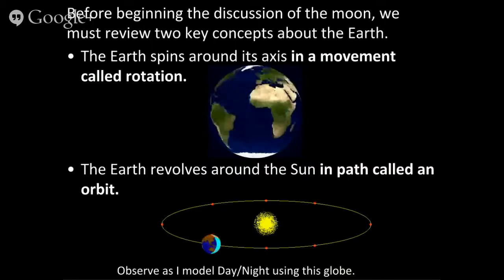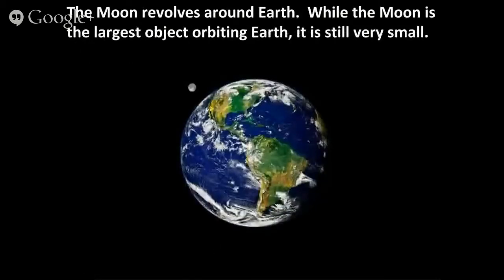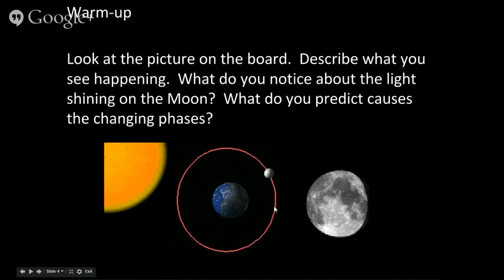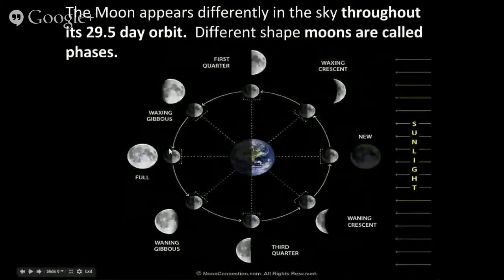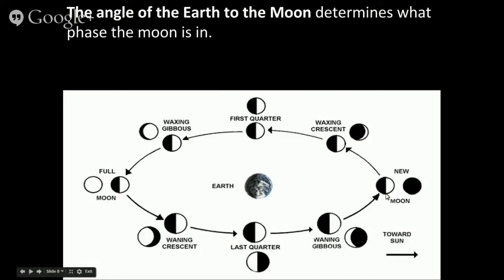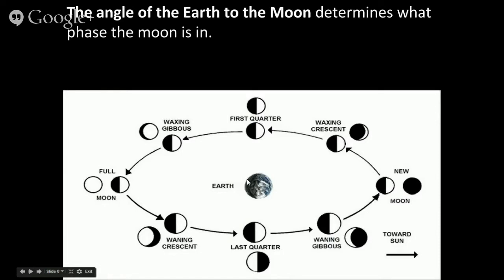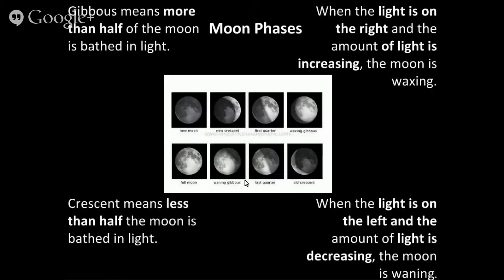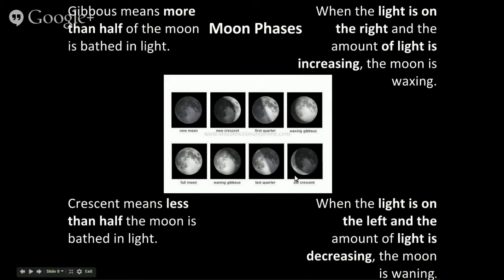The Moon Part 1/3: Moon Phases